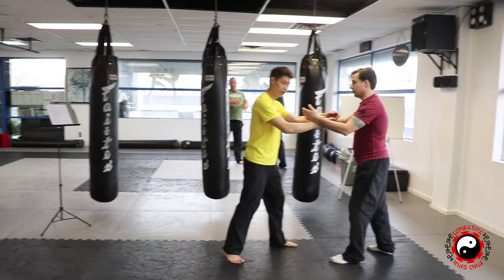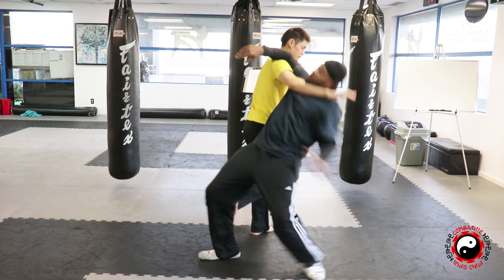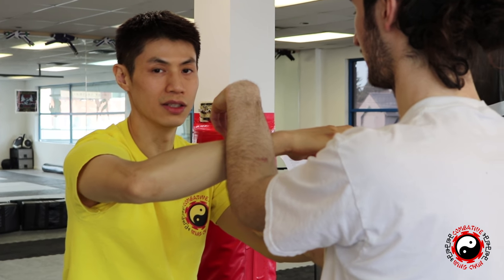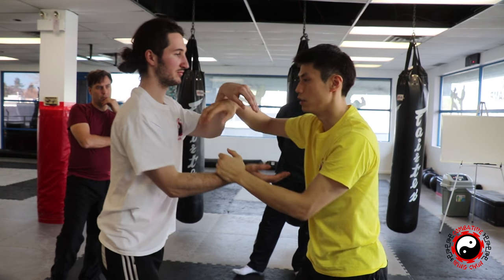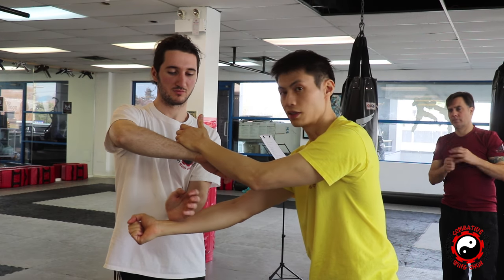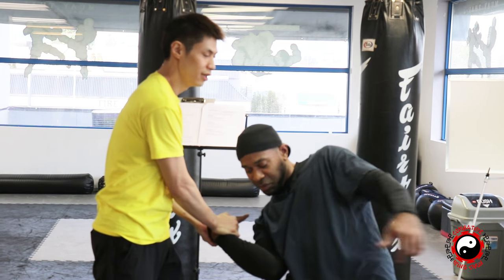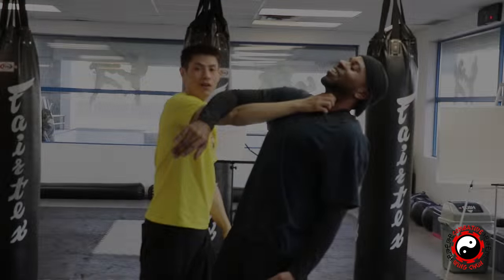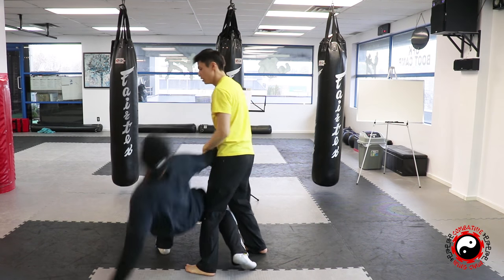Wing Chun Sticky Hands Tutorials & Chi Sau Drills